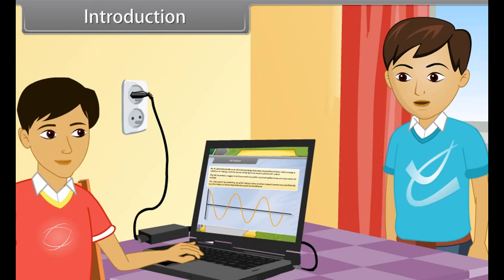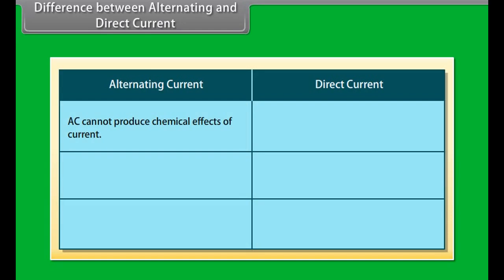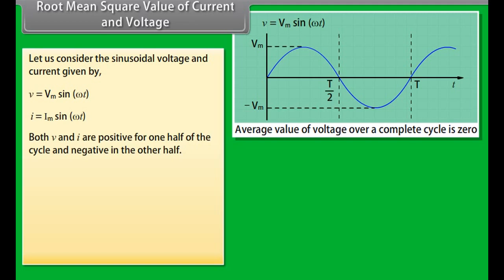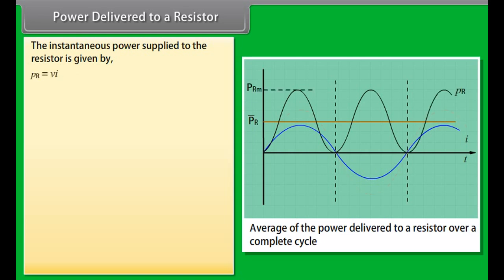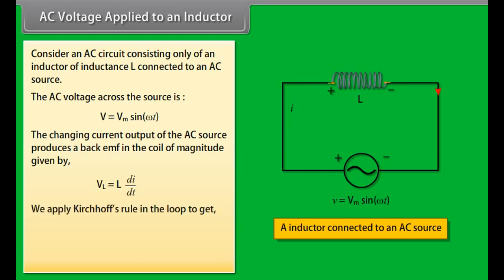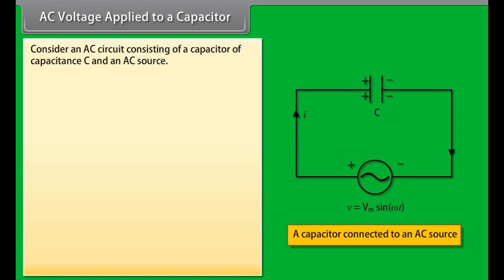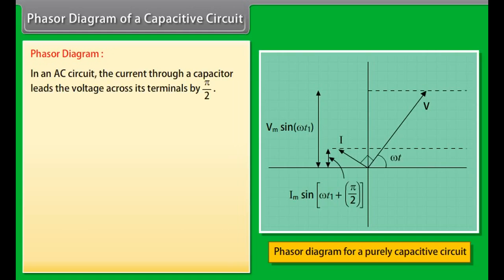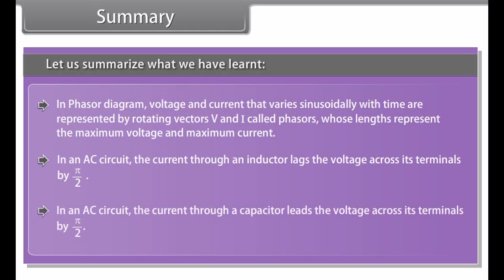Alternating current Part-1 Chapter-7 CBSE NCERT